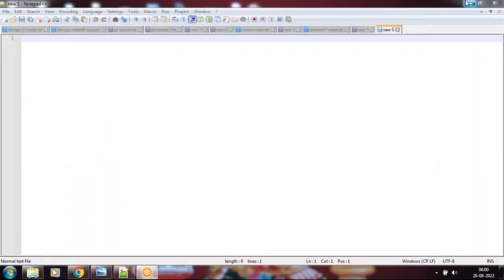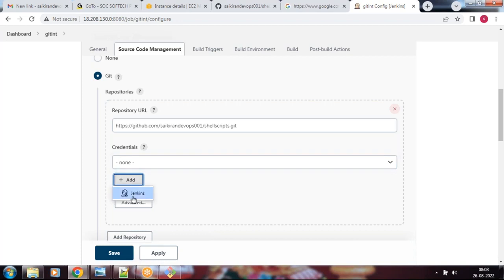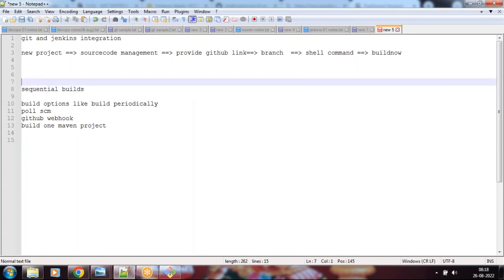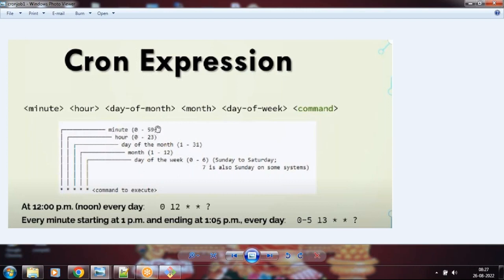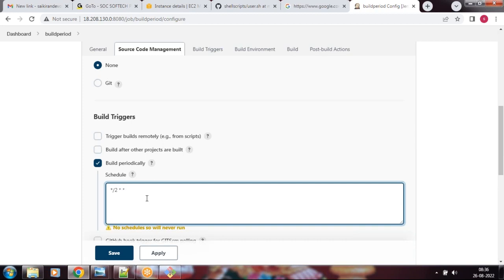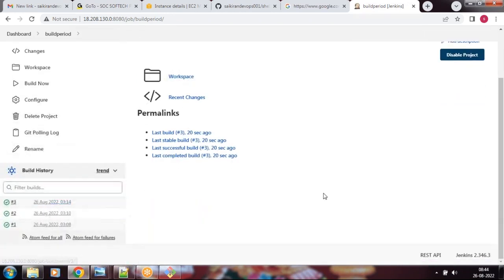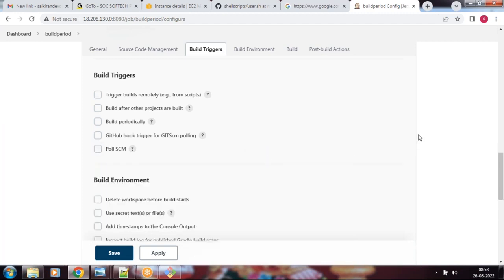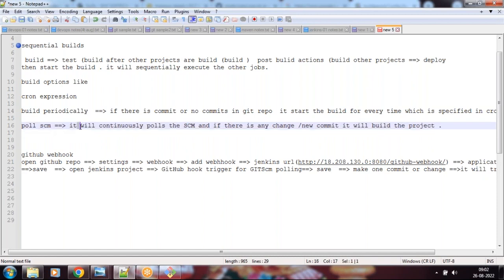13.completeJENKINS tutorial CRON EXPRSSION part-2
Title: Jenkins CI/CD Tutorial for Beginners - Step-by-Step Guide

Description:
Welcome to our comprehensive Jenkins CI/CD tutorial on YouTube! Whether you're a software developer, DevOps engineer, or just someone interested in automating software delivery, this tutorial is designed to help you master Jenkins, a powerful and widely-used Continuous Integration and Continuous Deployment (CI/CD) tool.

In this step-by-step Jenkins tutorial, we will cover everything you need to know to get started with CI/CD pipelines, from setting up Jenkins to automating your software builds and deployments. Here's what you can expect to learn:

1. **Introduction to Jenkins**: We'll begin by introducing Jenkins and explaining why CI/CD is crucial in modern software development.

2. **Installing and Configuring Jenkins**: Learn how to install Jenkins on your local machine or server, and configure it for your specific requirements.

3. **Creating Your First Jenkins Job**: Walk through the process of creating a basic Jenkins job to build and test a sample application.

4. **Source Code Management**: Explore how to connect Jenkins to your version control system (e.g., Git) and trigger builds on code changes.

5. **Building and Testing**: Dive into the heart of CI with Jenkins by setting up automated build and testing processes for your projects.

6. **Continuous Deployment**: Learn how to automate the deployment of your applications to various environments, such as development, staging, and production.

7. **Pipeline as Code**: Discover the power of Jenkins Pipeline, where you can define your CI/CD processes as code for version control and reproducibility.

8. **Plugins and Integrations**: Explore the extensive Jenkins plugin ecosystem to extend its functionality and integrate it with other tools like Docker, Kubernetes, and more.

9. **Security and Access Control**: Understand how to secure your Jenkins setup and manage user access control.

10. **Scaling Jenkins**: Learn about strategies for scaling Jenkins for larger projects and teams.

11. **Best Practices and Tips**: We'll share best practices and tips for optimizing your Jenkins CI/CD pipelines.

12. **Troubleshooting and Debugging**: Discover how to diagnose and fix common issues that may arise during CI/CD pipeline development.

Throughout this Jenkins CI/CD tutorial, we will provide practical examples, real-world use cases, and hands-on demonstrations to ensure you gain the skills and confidence to implement CI/CD in your projects.

Whether you're a beginner looking to get started with Jenkins or an experienced practitioner aiming to enhance your CI/CD knowledge, this tutorial will provide you with valuable insights and resources. Happy automating!